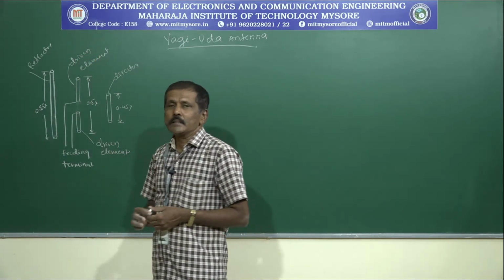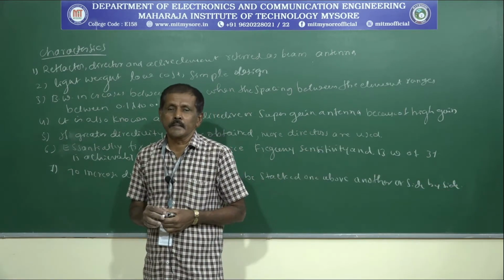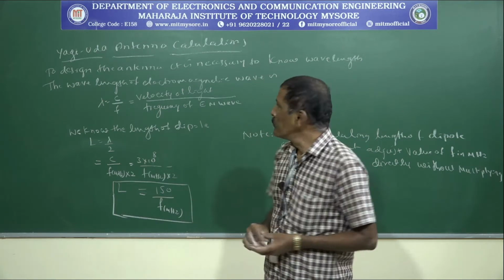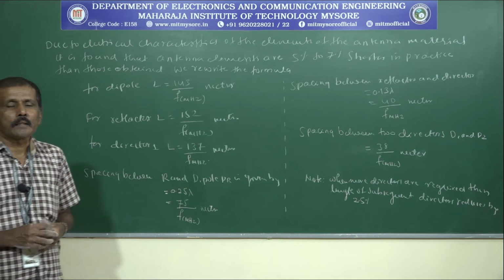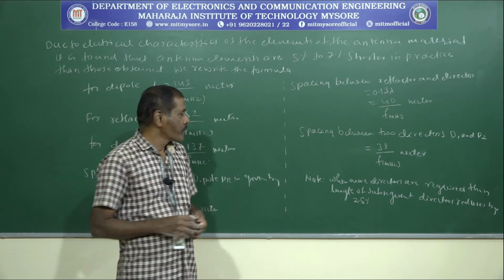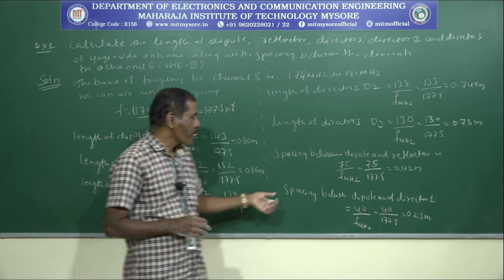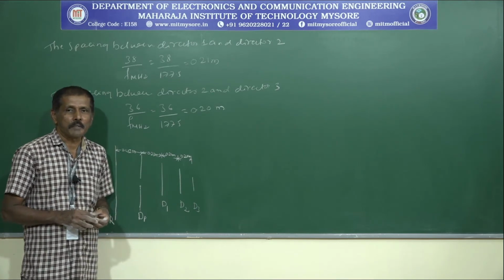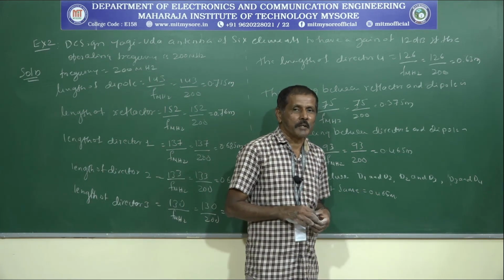YAGI UDA ANTENNA | VII SEM | ECE | M5 | S7